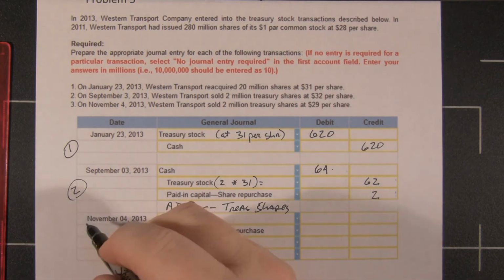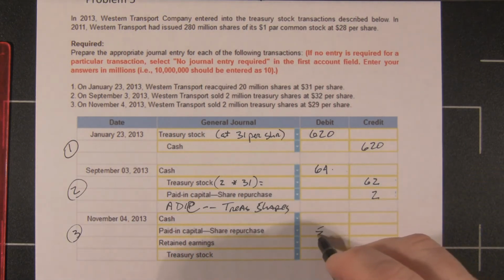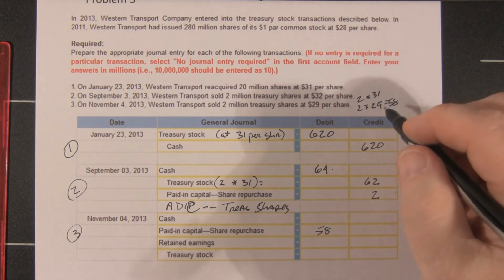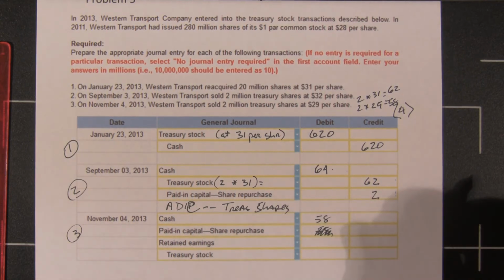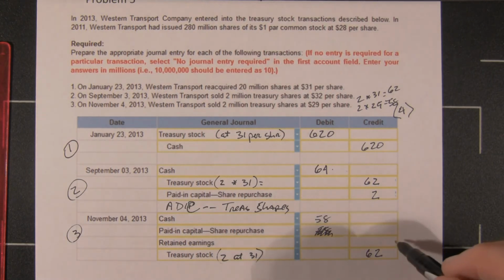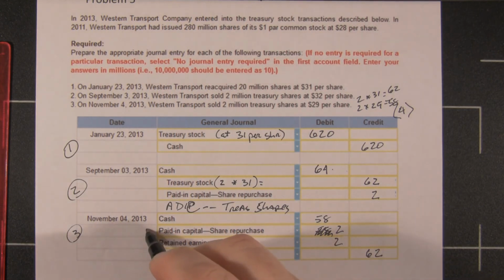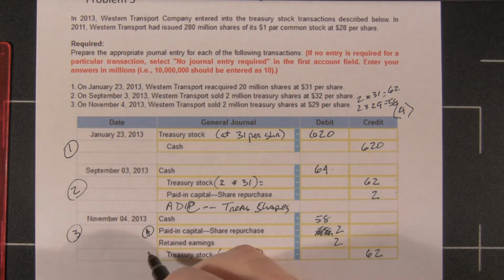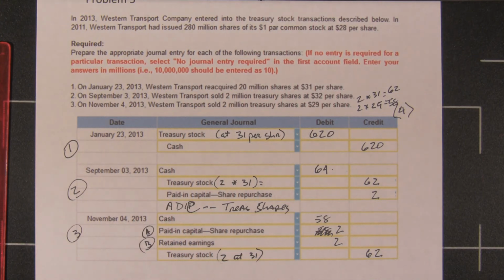M 17 18 Ch 18 Problem 5